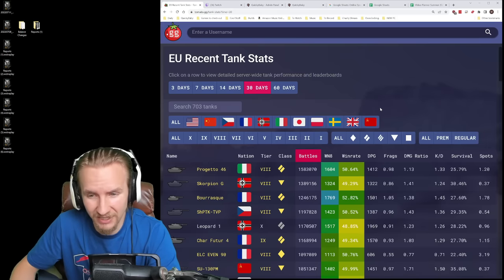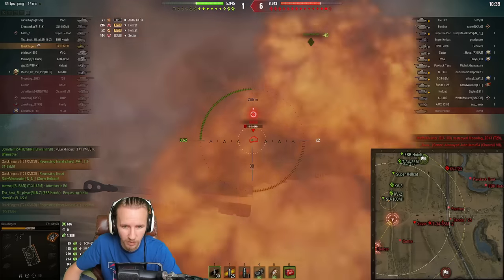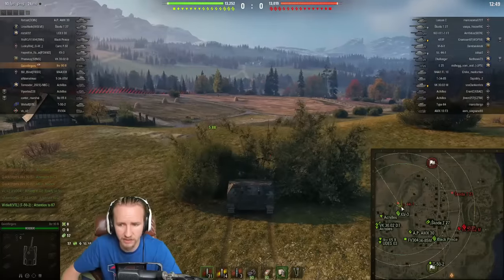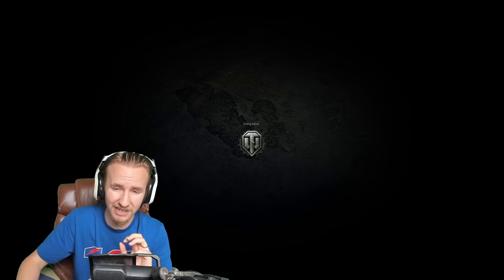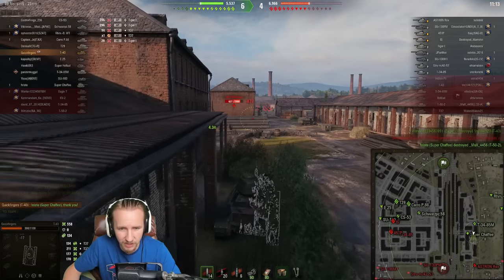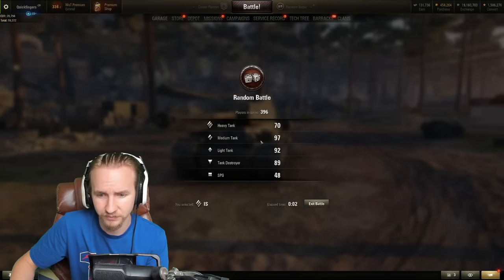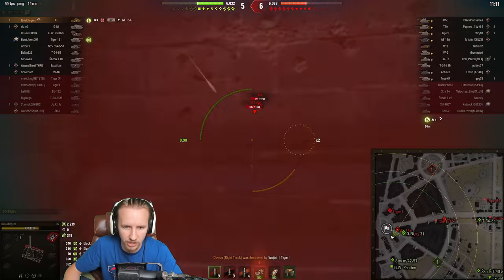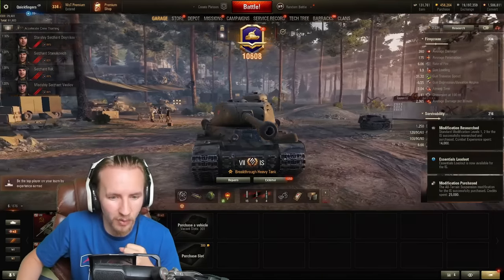Playing the WORST Tier 7 Tanks in World of Tanks!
Today I'm playing the WORST Tier 7 tanks in World of Tanks including the T71 CMCD, Ikv 90B, T-43 and IS! OUCH!